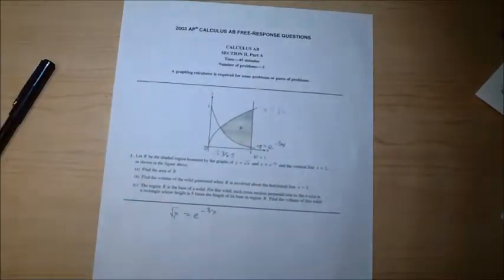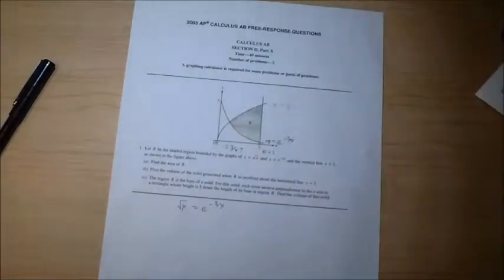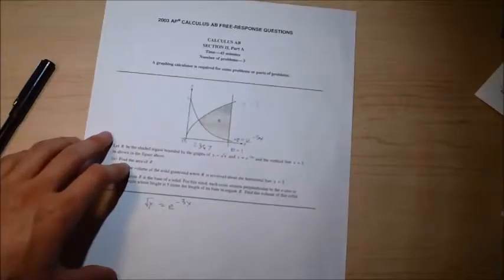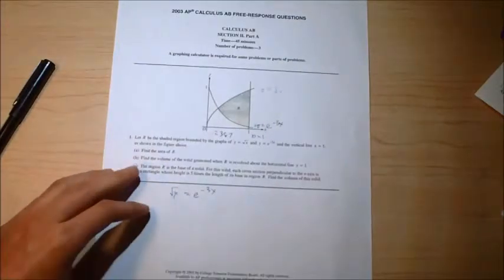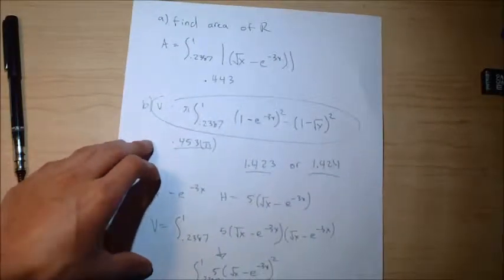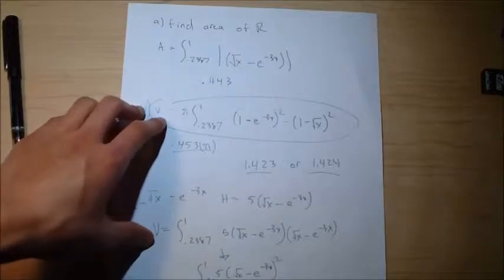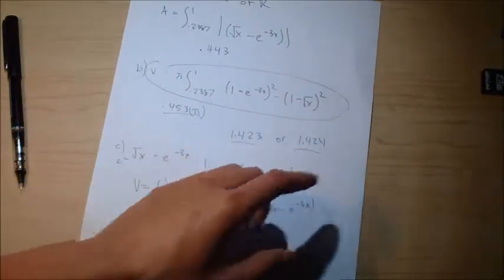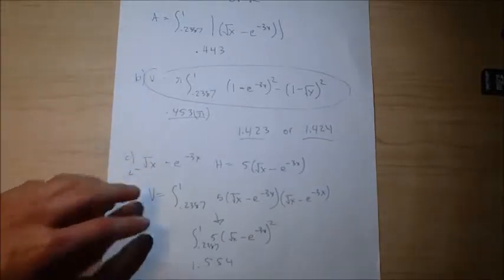Calc AB Frq 2003 #1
Calculus AB Project, period 1 Farrar